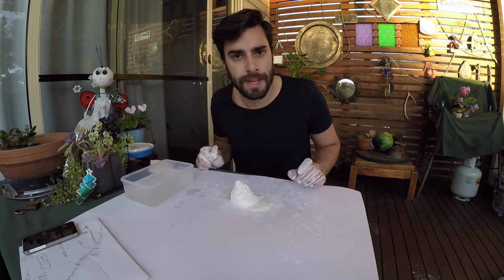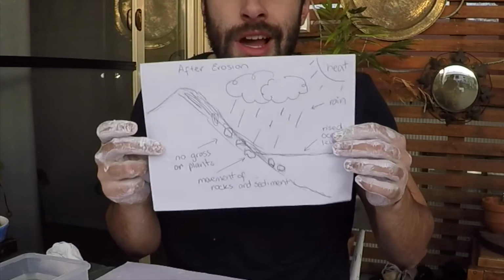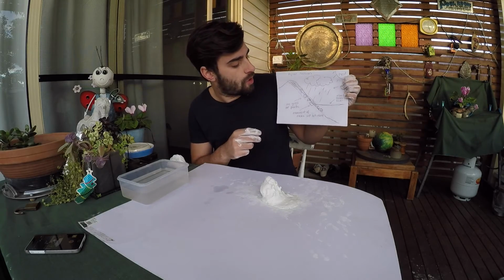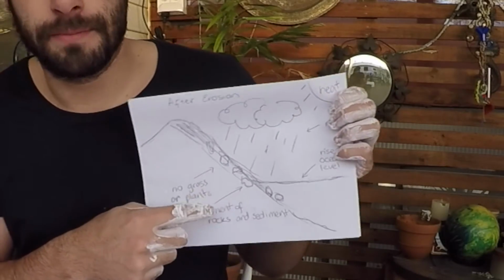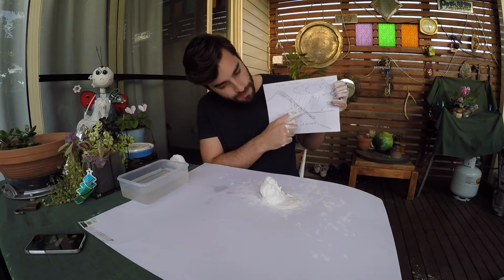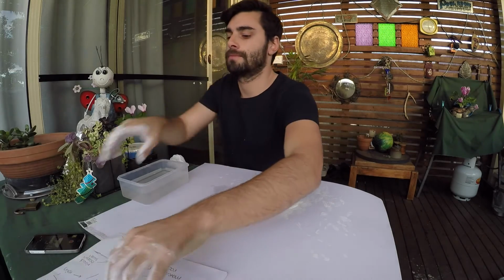Erosion Clay Models